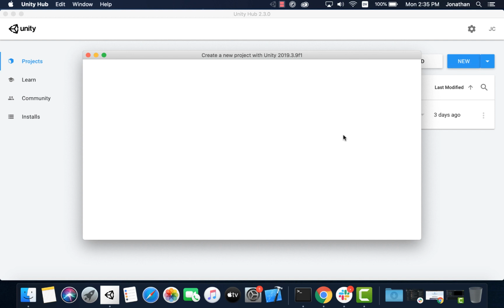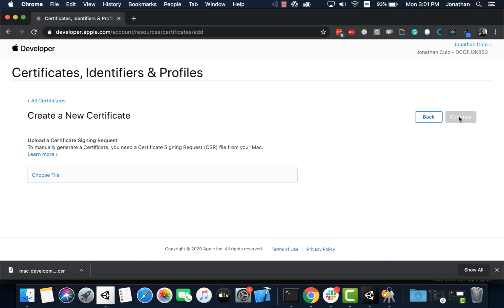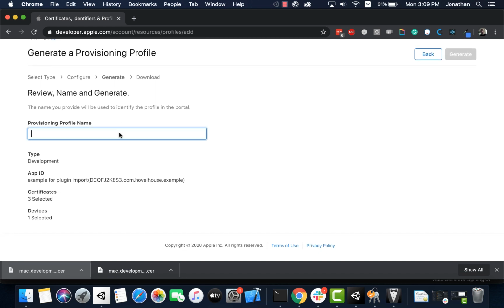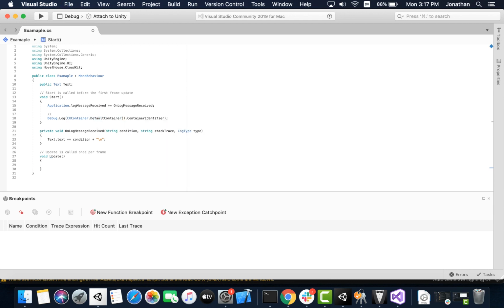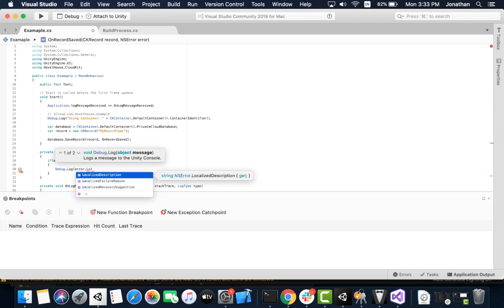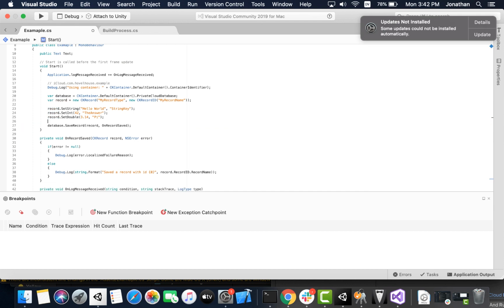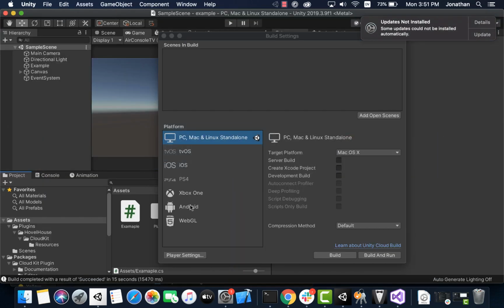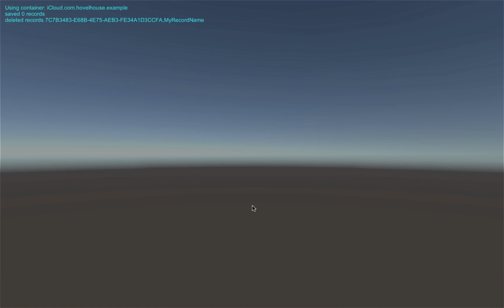CloudKit Plugin - Setup and Installation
A video tutorial demonstrating how to set up the HovelHouse CloudKit plugin in Unity. Includes a code-along where we go over some CloudKit basics.